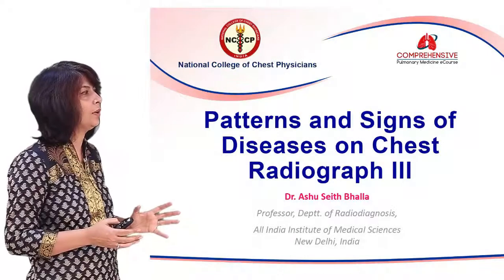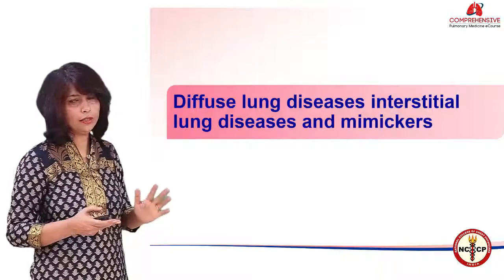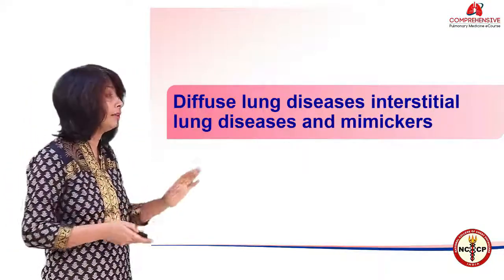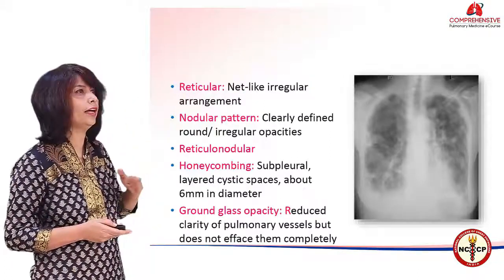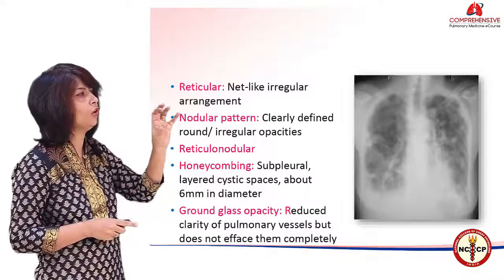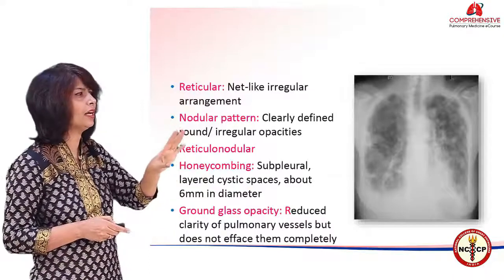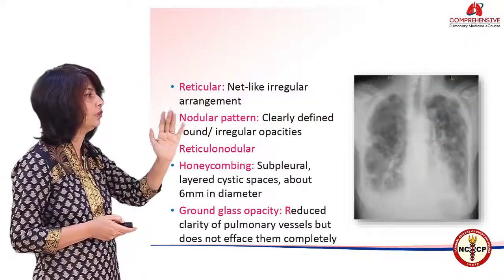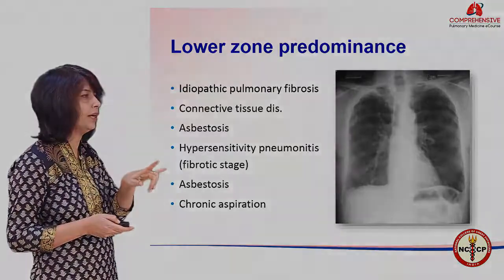Radiology (II) - Chest Radiograph - Patterns and Signs of Diseases II - Dr. Ashu Seith Bhalla - CPMC